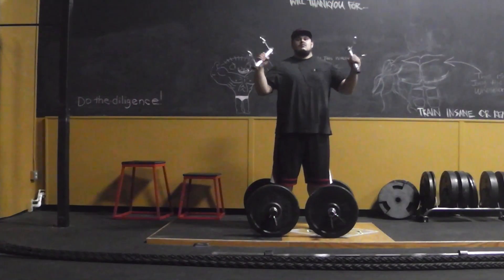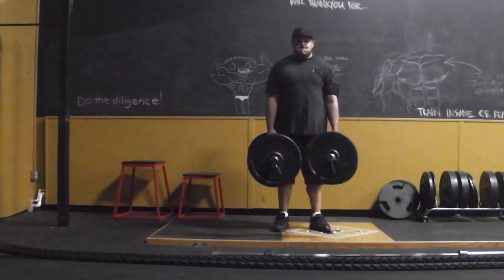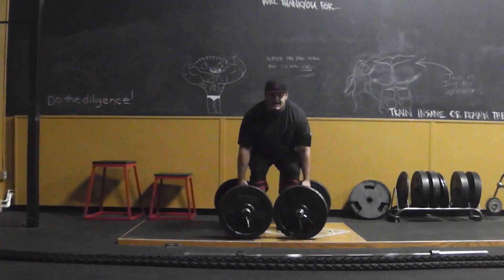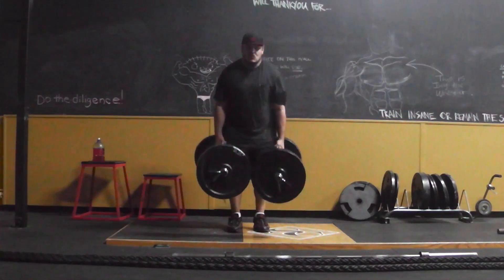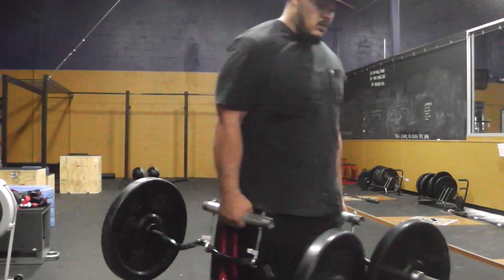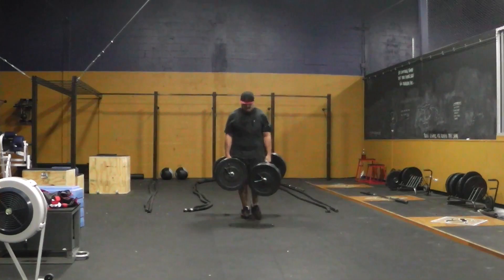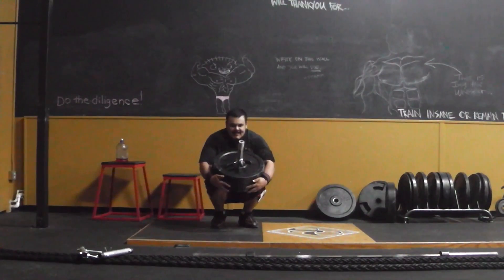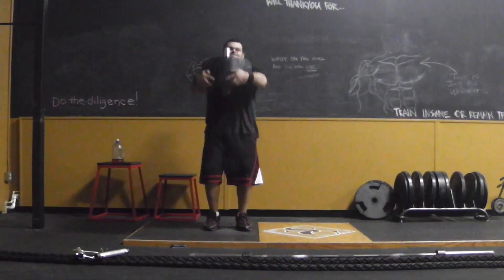Strengthcamp Challenge Training Vlog #8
training for the strengthcamp challenge